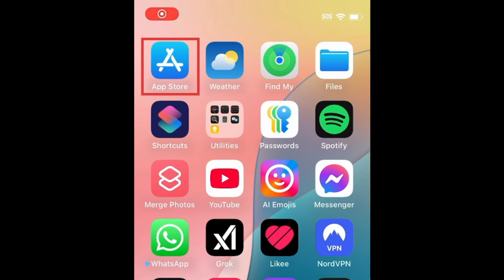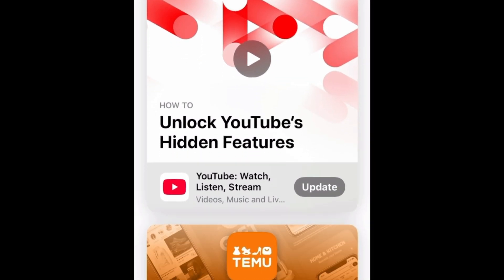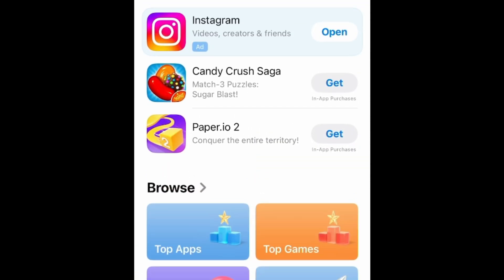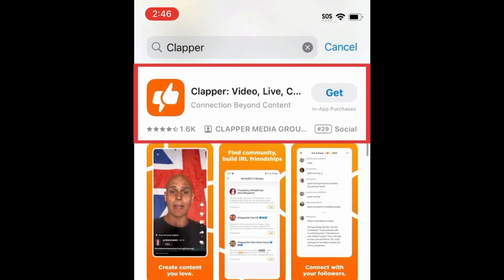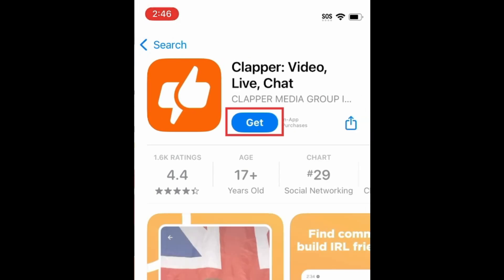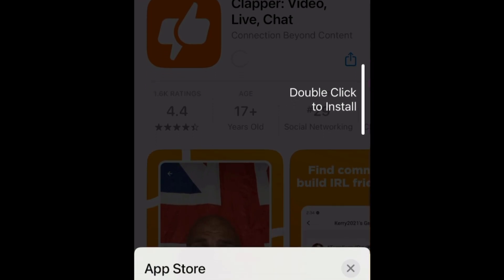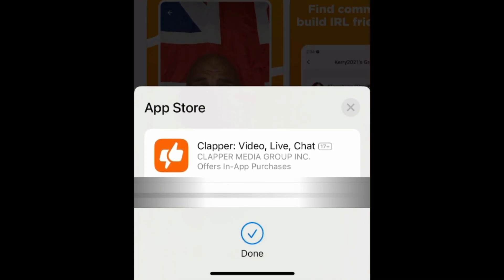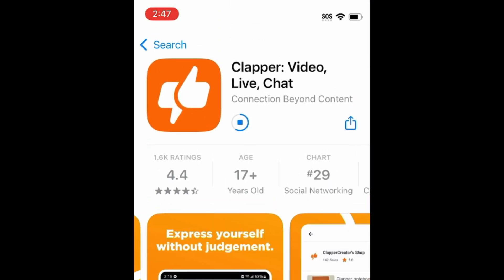How to Download & Install Clapper App in 2026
Want to start using the Clapper video sharing app, but not sure how? Watch this video to learn how to download Clapper.

To download & install Clapper on an iPhone or iPad:
Go to the Search tab, and search “Clapper” at the top.
Tap Clapper in the search results.
Wait for the download to finish, then tap Open to start using the Clapper App.

To download & install Clapper on an Android device:
Tap the search bar at the top, and type in “Clapper.”